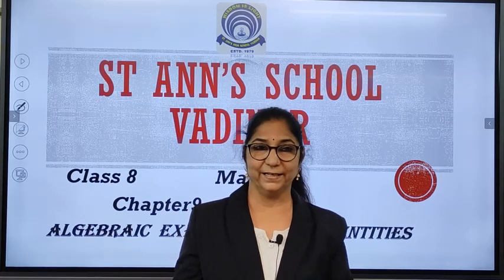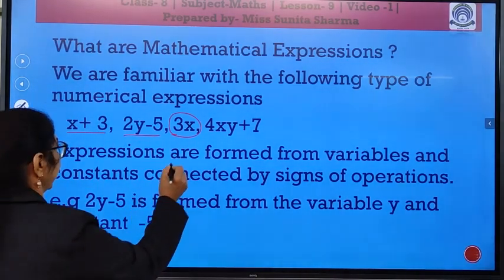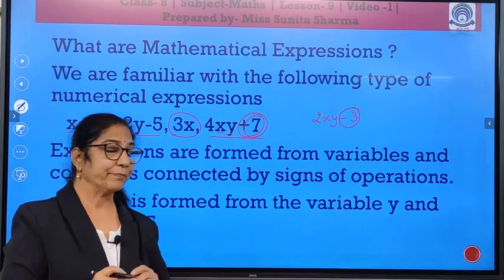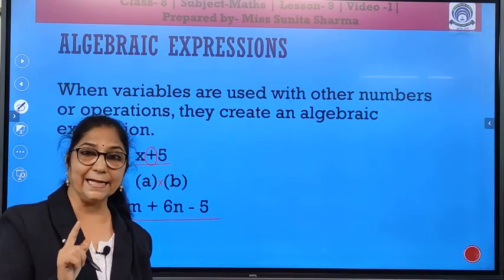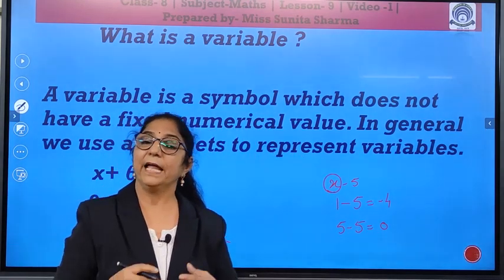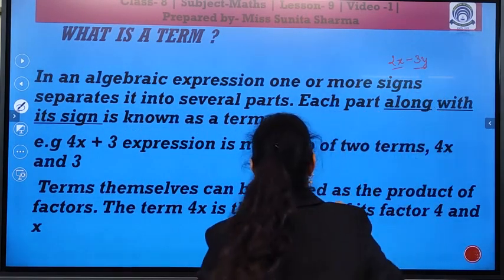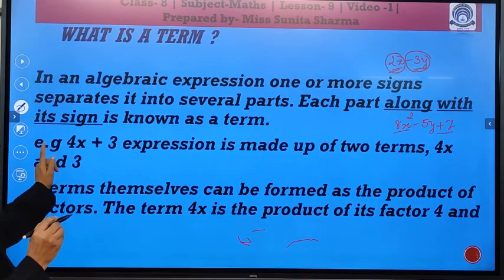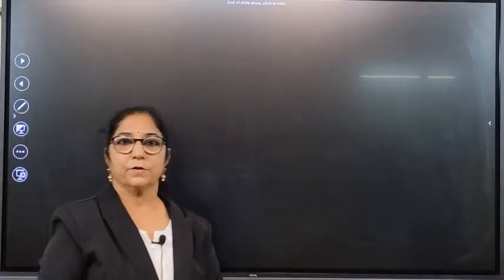8A Maths L9 Mathematical Expression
8A Maths L9 Mathematical Expression